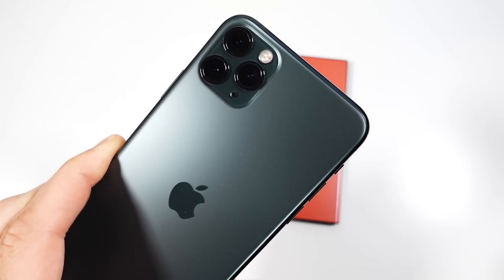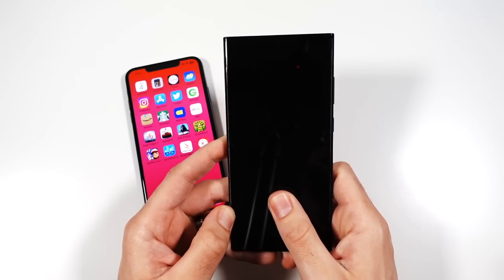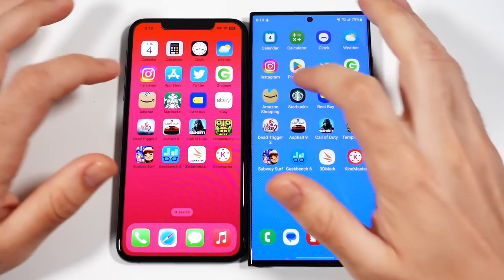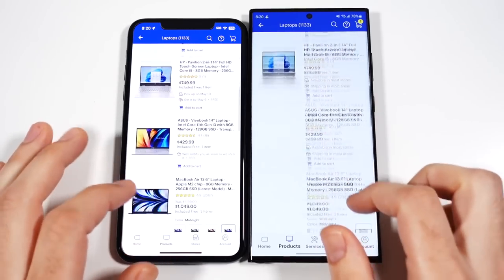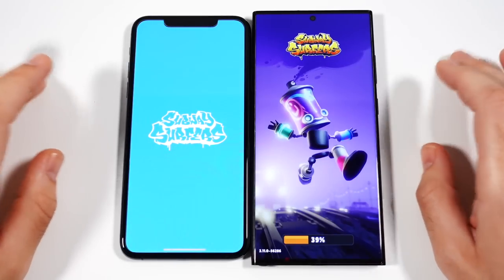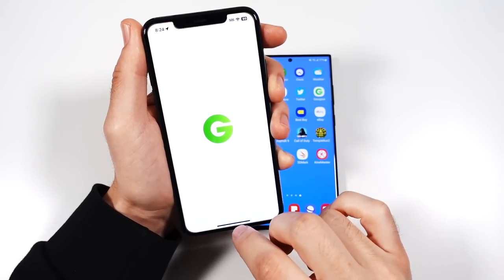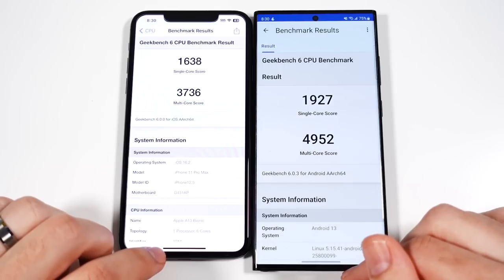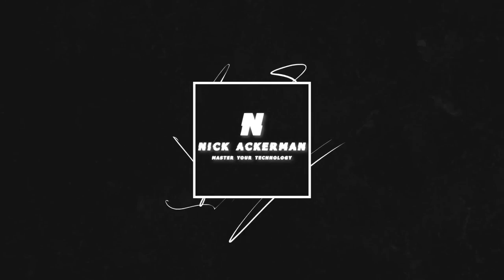iPhone 11 Pro Max vs Galaxy S23 Ultra Speed Test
iPhone 11 Pro Max vs Galaxy S23 Ultra Speed Test - Hello all and welcome to this Apple iPhone 11 Pro Max vs Galaxy S23 Ultra Speed Test! In this video, I will compare the iPhone 11 Pro Max and Samsung Galaxy S23 Ultra in a variety of speed tests to help you decide which is going to be the better device for you. Samsung Galaxy S23 Ultra comes with a Qualcomm Snapdragon 8 Gen 2 CPU, 12GB of ram, and Adreno 730 GPU. Apple iPhone 11 Pro Max comes with an Apple A13 Bionic chipset, 4GB of ram, and Apple in-house GPU. If you have either S23 Ultra or iPhone 11 Pro Max, please consider sharing your feedback with the community down below in the comment section of this video!

iPhone 11 Pro Max

Galaxy S23 Ultra

Video Chapters:

Introduction and boot-up test: 0:00-1:18
Face ID and Biometrics: 1:19 - 2:20
General OS Speed: 2:21-3:21
Application Speed Test: 3:22-9:05
Ram management/Re-Load: 9:06-11:12
Geekbench 5 Results: 11:13-12:03
3D Mark Results and Conclusion: 12:04-13:46